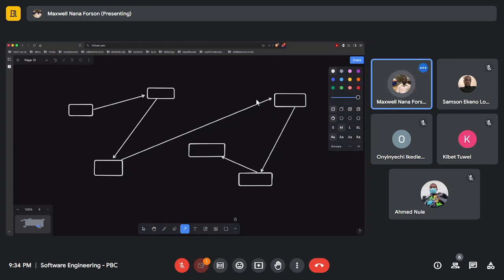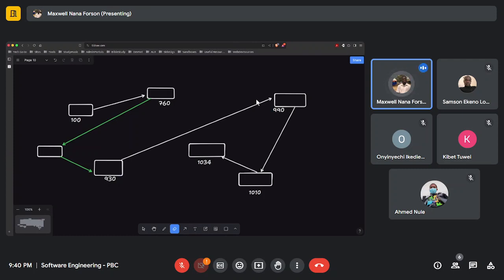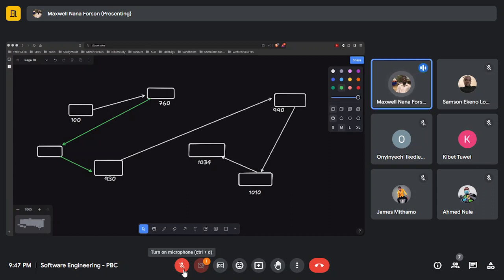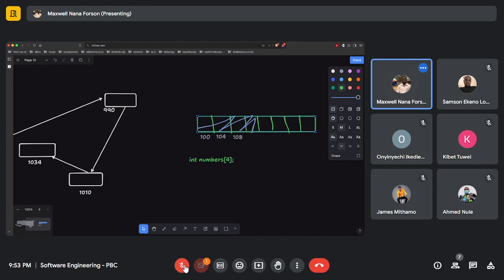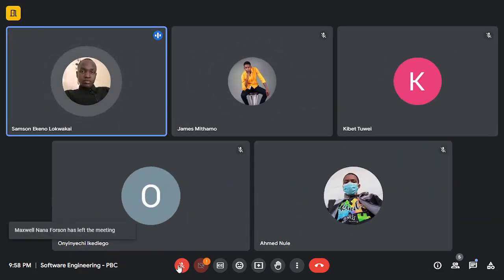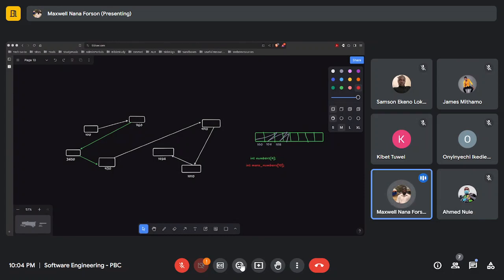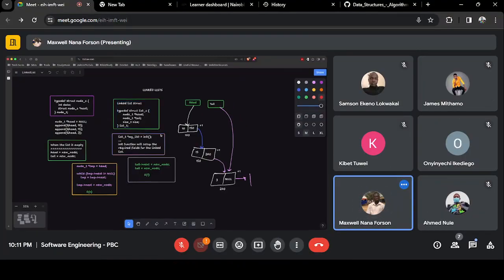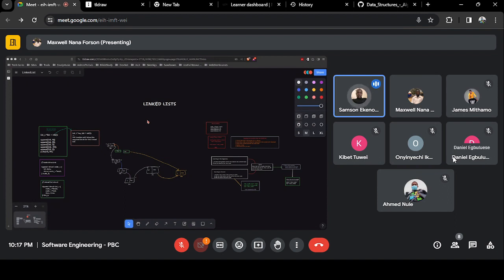LinkedLists day01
In this session, our host Maxwell took us through an Introduction to linked lists where we saw the advantages of linked lists etc. Thanks for watching and in case of a question let us know In the comment Section Thank you.